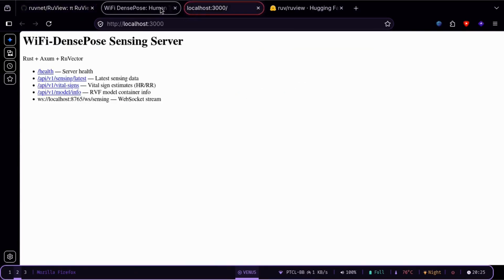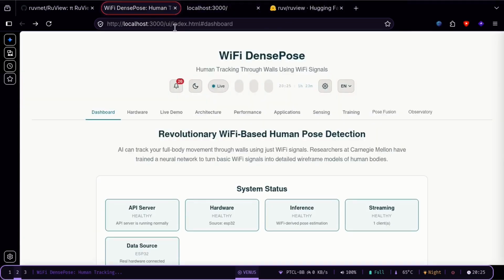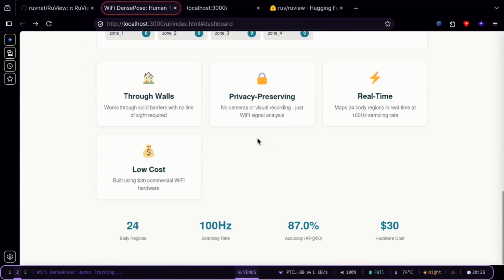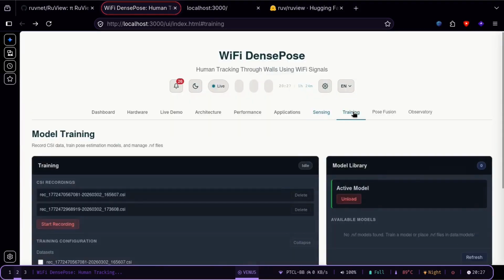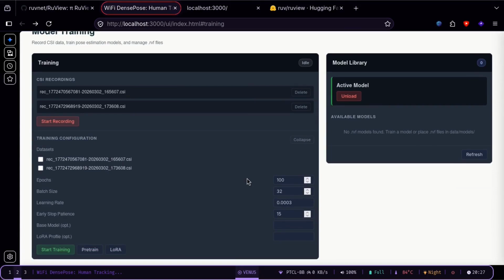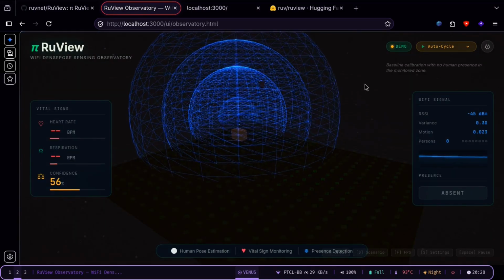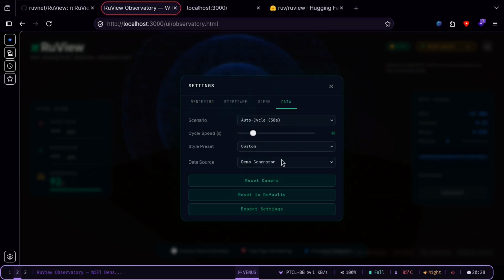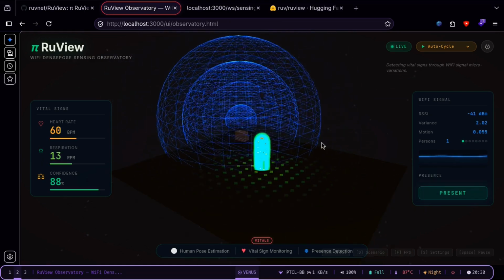PRIVACY IS DEAD. Your Home WiFi can now See You (WiFi DensePose)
Can standard WiFi signals act as cameras? Yes, and in this video, we break down WiFi DensePose (RuView), a revolutionary technique that uses neural networks to translate basic WiFi signals into detailed wireframe models of human bodies, tracking pose and movement right through solid walls—all without a single camera.

This technique, largely based on research from Carnegie Mellon (RuView/WiFi DensePose), uses the reflections and modulations of existing WiFi signal transmissions to build a mathematical representation of human presence. We analyze the system status, inference hardware, and real-time streaming capabilities shown in the project interface.

We will discuss:

The math and physics behind mapping WiFi signal modulations to human poses.

The role of the custom neutral network (RNN) in translating raw RF data.

The practical system setup shown in the RuView dashboard.

The extreme privacy implications of camera-less through-wall tracking.

This technology may sound like science fiction, but the reality shown in the video timeline (Rruview.mp4) demonstrates that through-barrier human mapping is functional today using standard household consumer networking equipment.